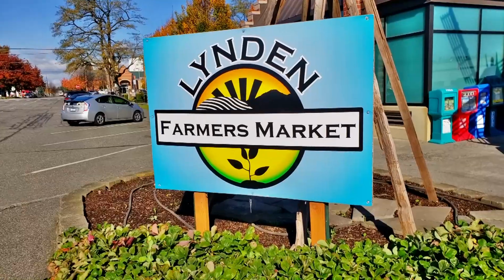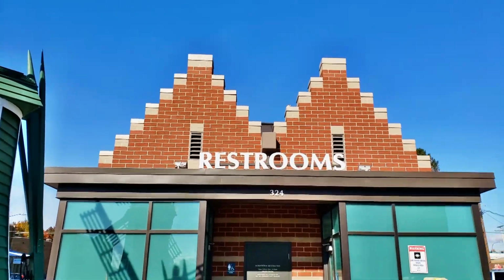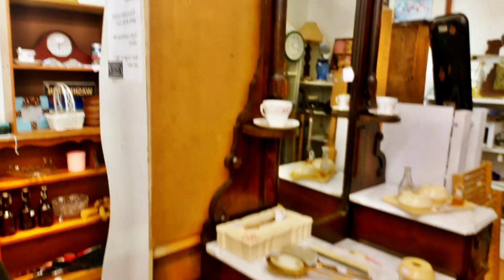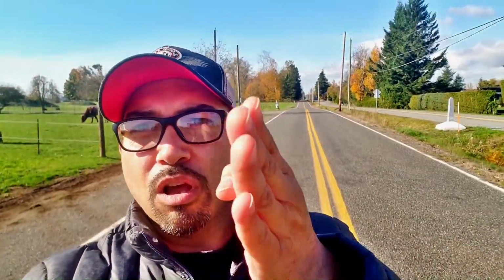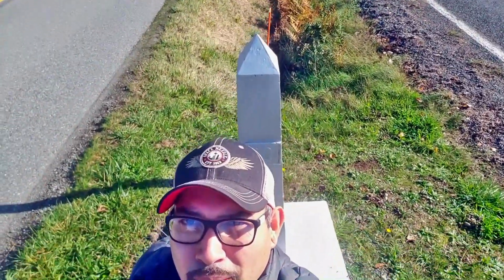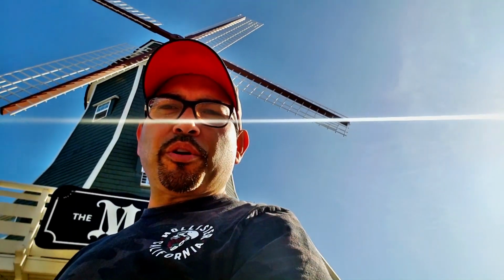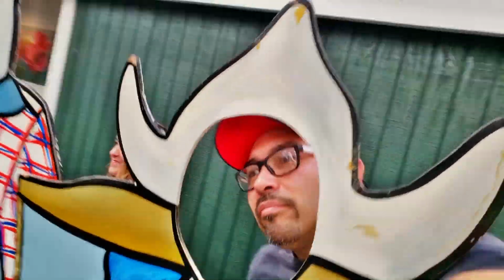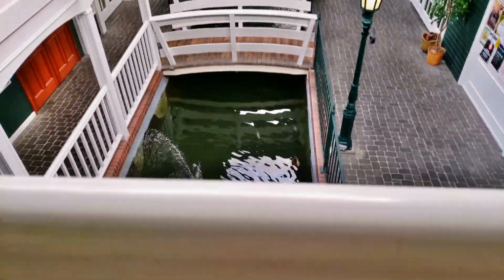LYNDEN,TO THE BORDER AND BACK!!!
today I visited the historic town of Lynden Washington ,town beautiful scenery and Holland inspired decorations and events..boundry road with no fences a hop across the border but be aware of camaras and border patrol..enjoy the video my friends